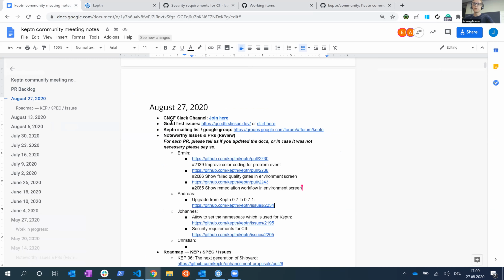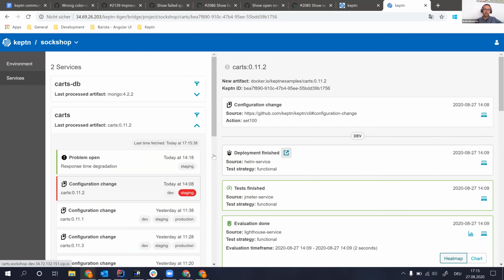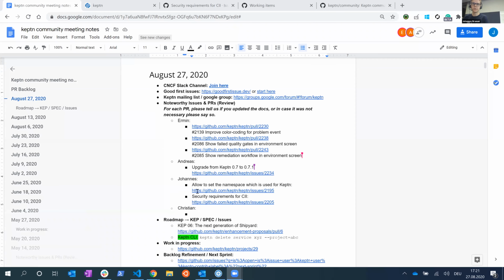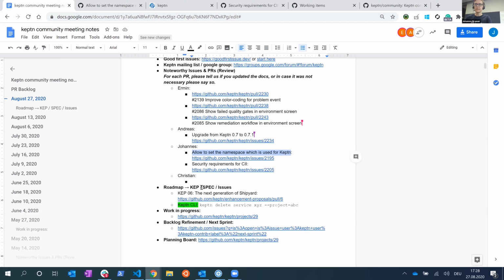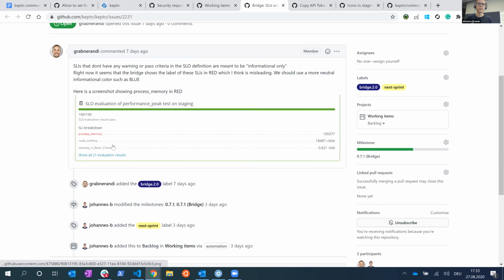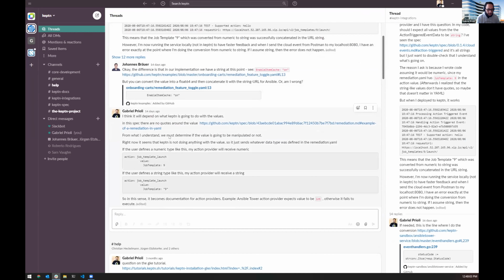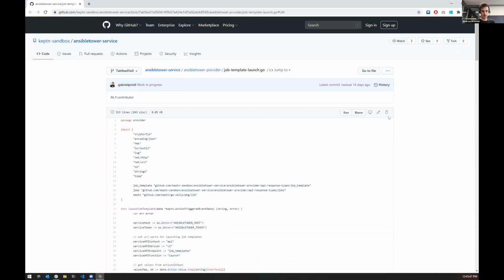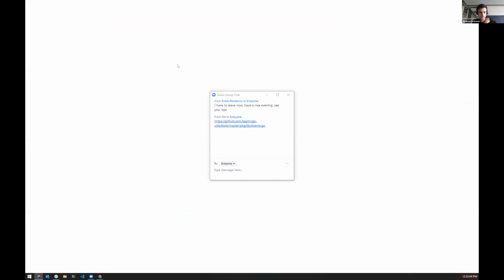Keptn Community Meeting - August 27th, 2020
CNCF Slack Channel: Join here
Noteworthy Issues & PRs (Review)
For each PR, please tell us if you updated the docs, or in case it was not necessary please say so.
Ermin:
#2085 Show remediation workflow in environment screen
Andreas:
Christian:

Keptn CLI: keptn delete service xyz --project=abc
Work in progress: